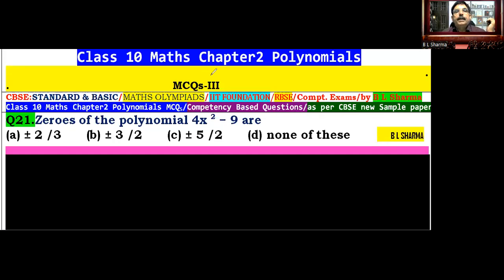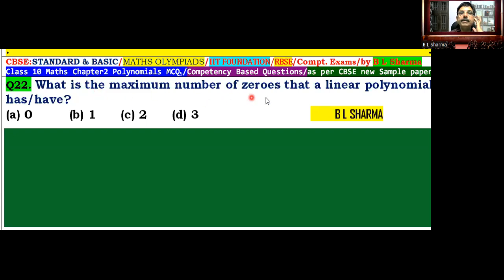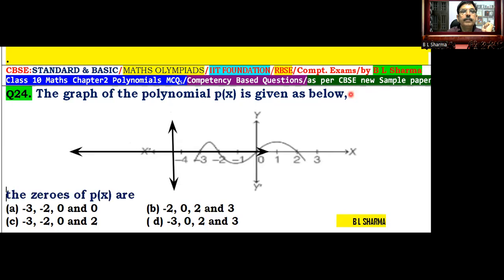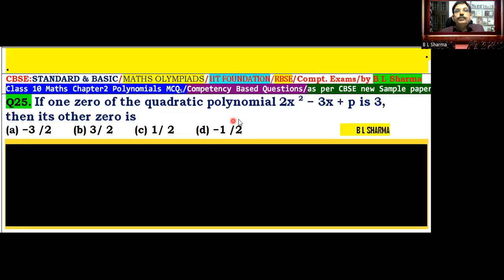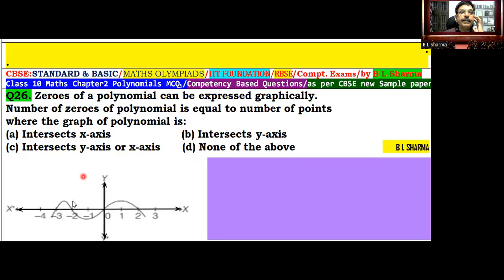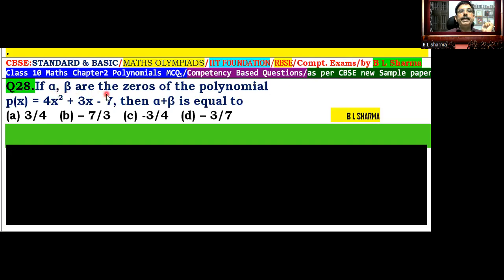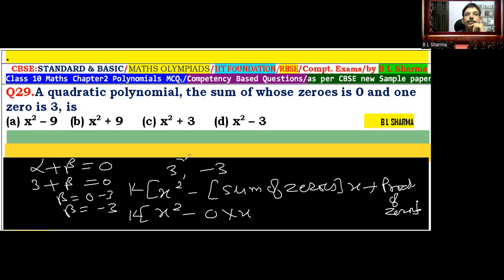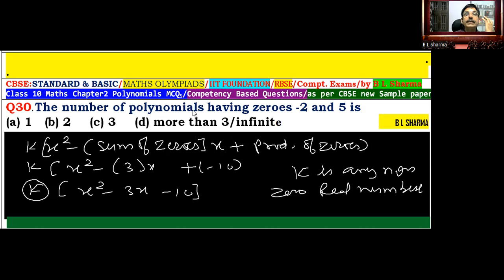MATHSII Class 10 Chapter 2 Polynomials MCQS Competency Based PART- III.Q21TOQ30 OLYMPIADS CBSE RAJ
MATHSII Class 10 Chapter 2 Polynomials MCQS Competency Based QUESTIONS  PART-  III..Q21 TO Q30  MATHS OLYMPIADS CBSE  RAJ BOARD DELHI BOARD ALL BOARD EXAM.STRONG IIT FOUNDATION[MATHS]